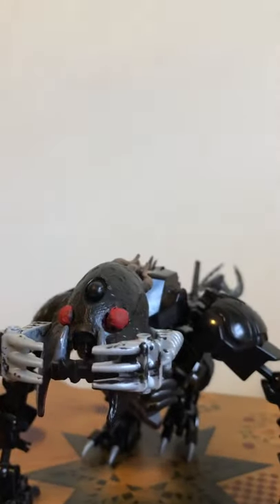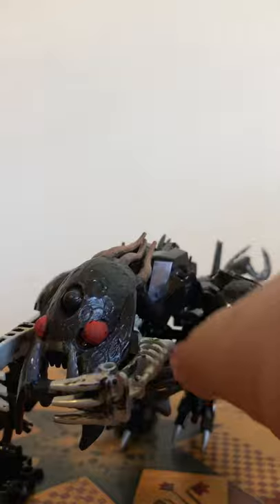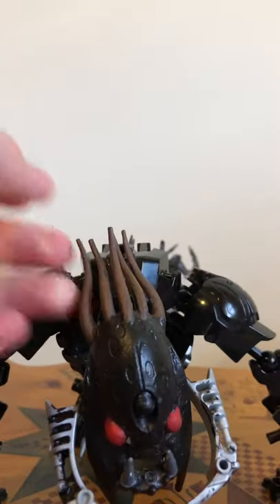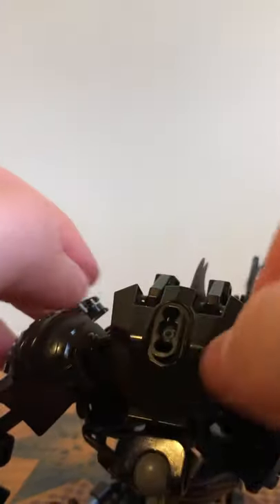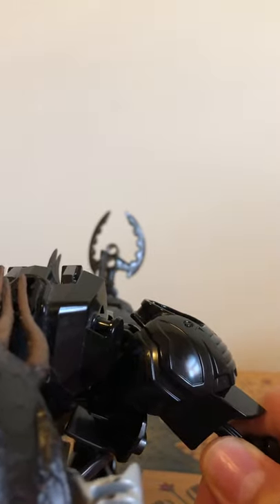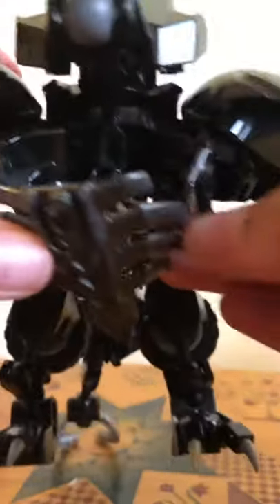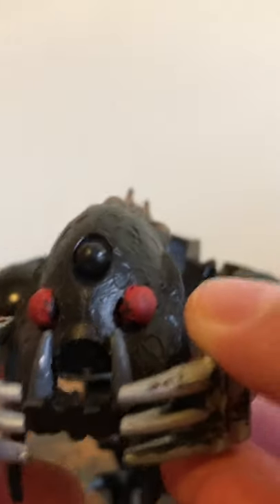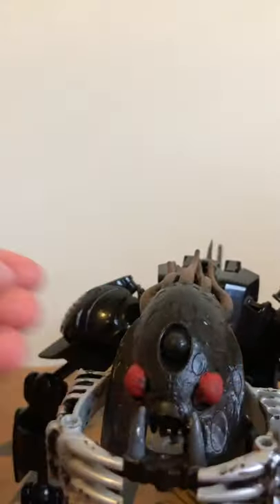Transformers Studio Series Custom Hatchet review! Part 1